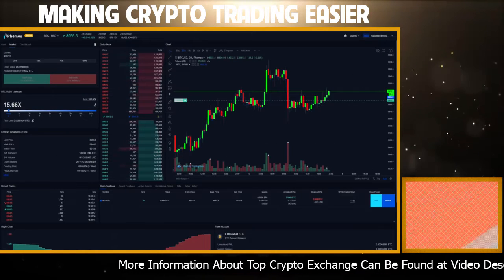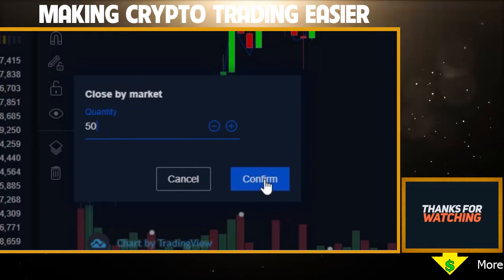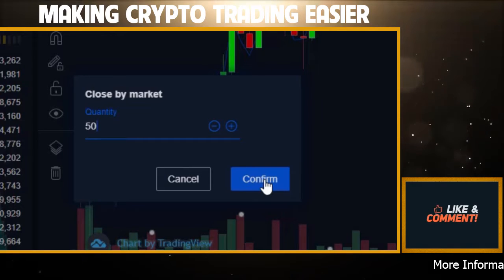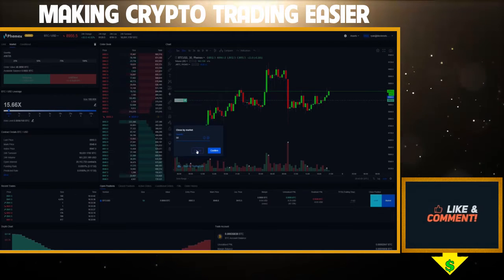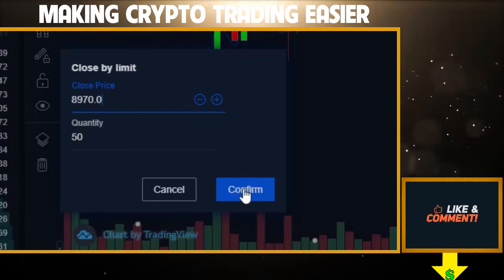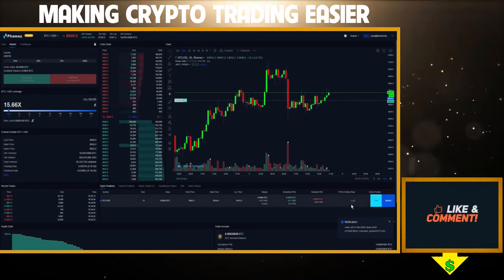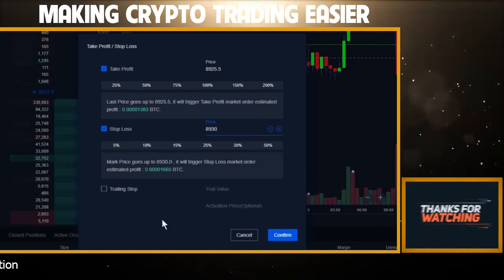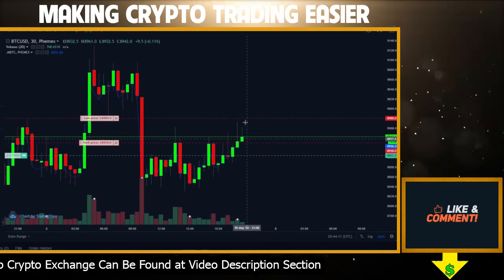Phemex User Guides How to close a Position through Market Order Limit Order Conditional Order